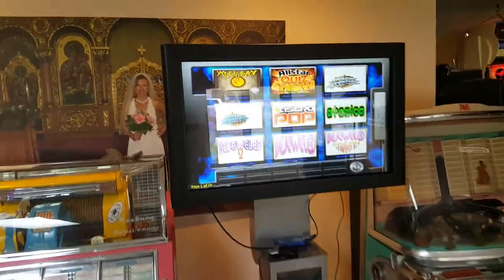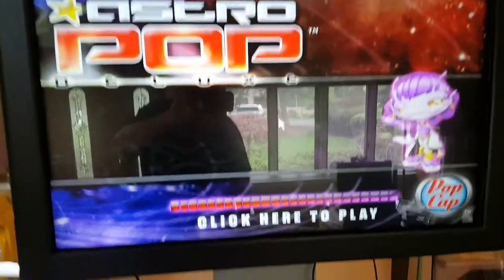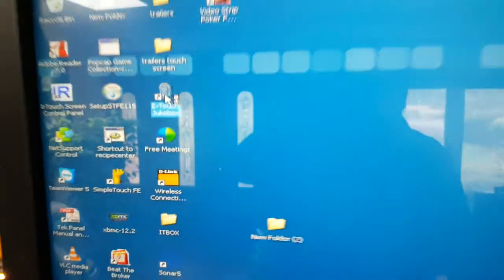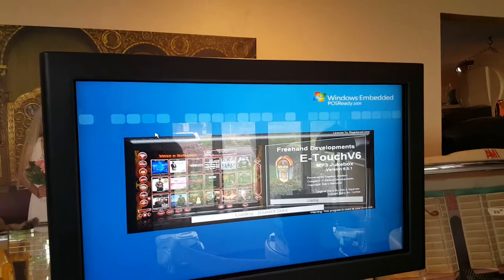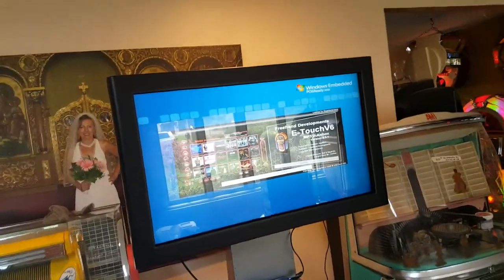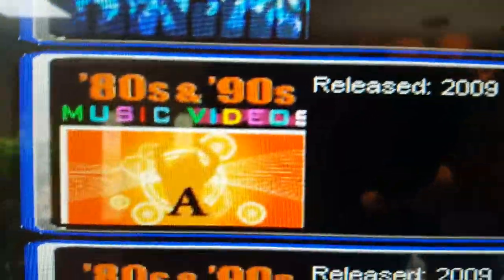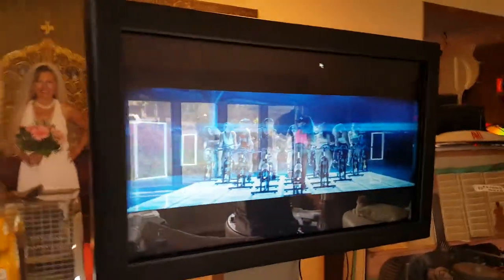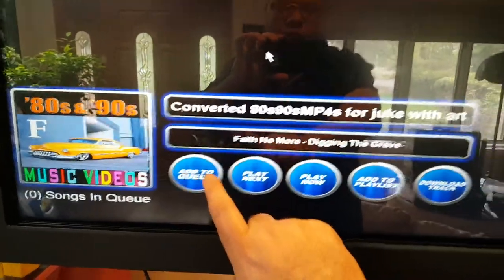37" touchscreen music video jukebox with arcade touch games like megatouch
this custom touchscreen jukebox plays music videos plus it plays touch screen games has a 37" lcd touch screen comes with a stand or can be wall mounted!